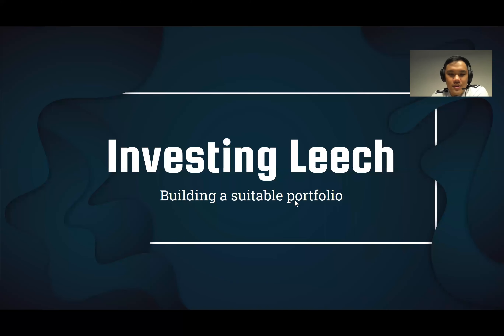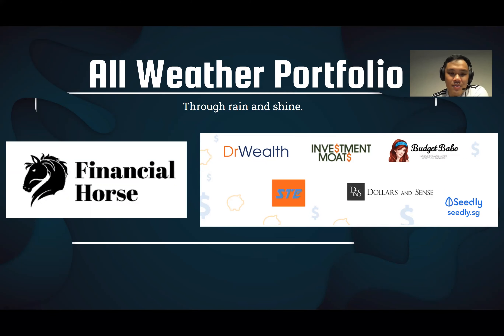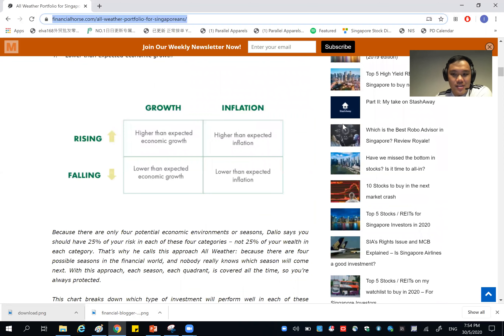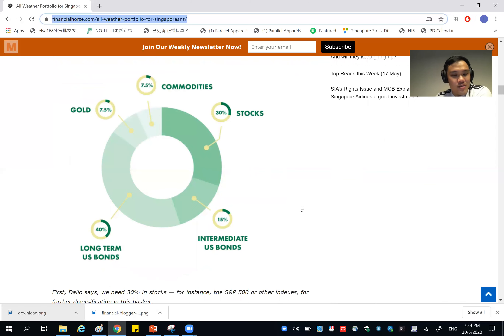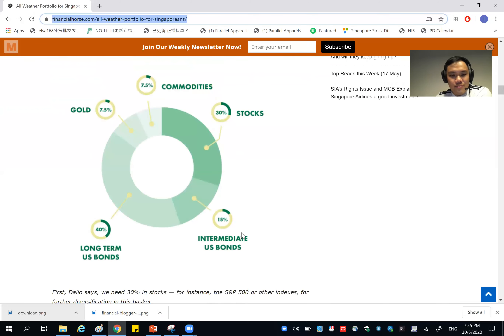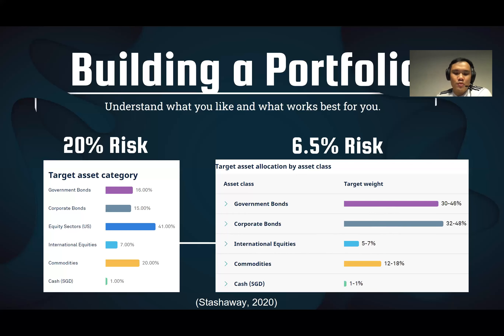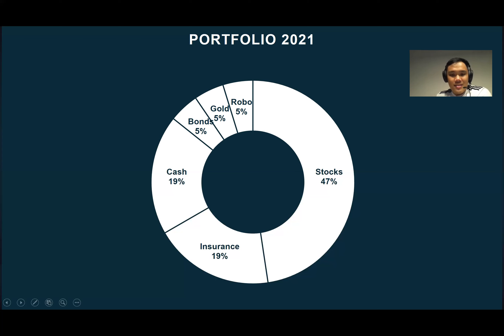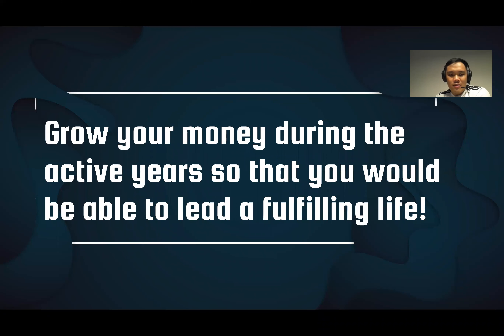Investing Leech - Building a Portfolio for Singaporeans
In this episode I'll be covering on what a portfolio should look like and what you should look out for when adding assets to your portfolio

If you are interested to sign up!